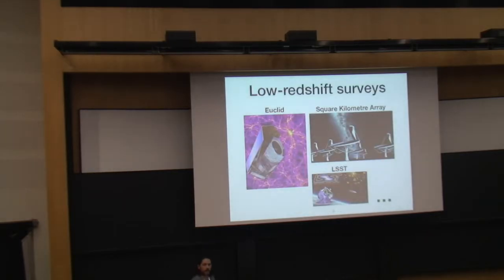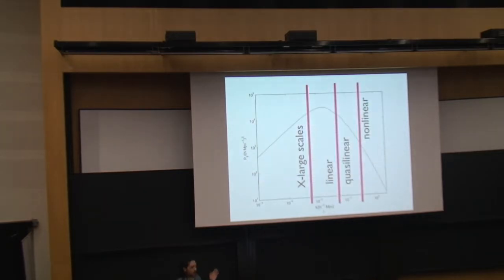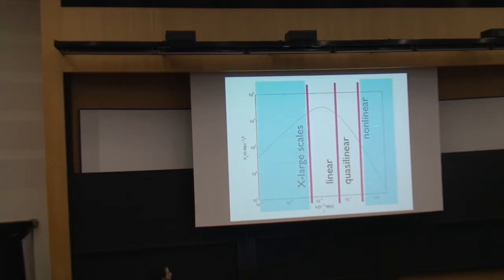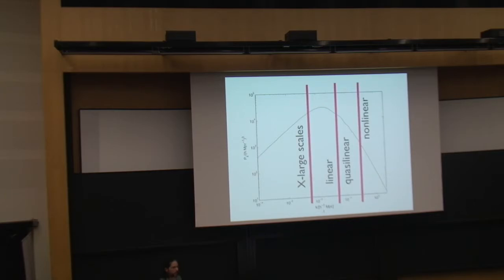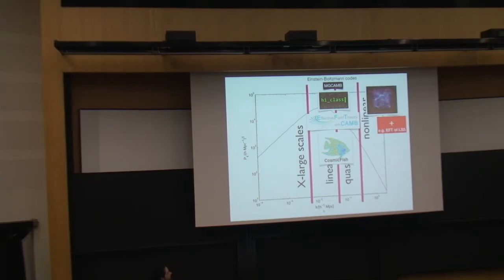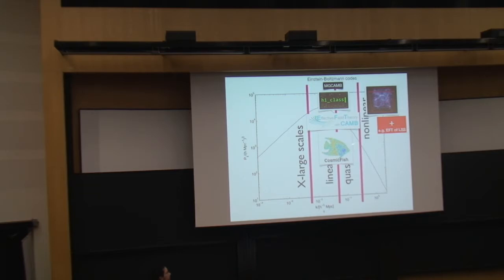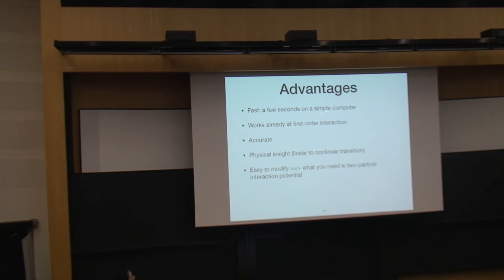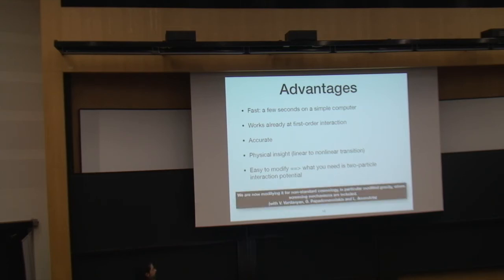Yashar Akrami "Beyond Einstein in the era of precision cosmology: infrared models of gravity from ul